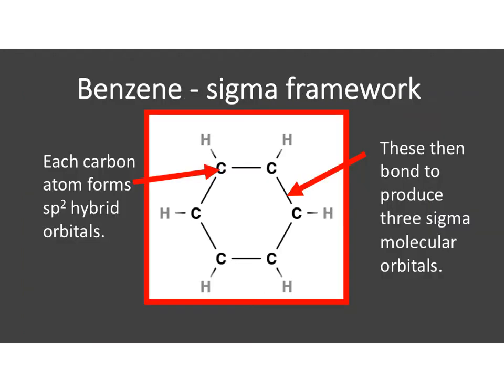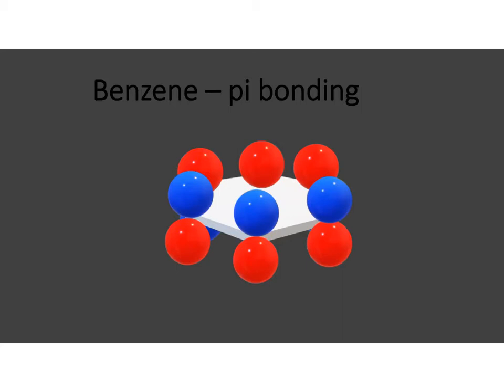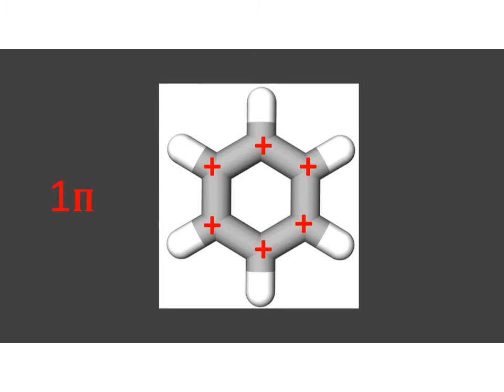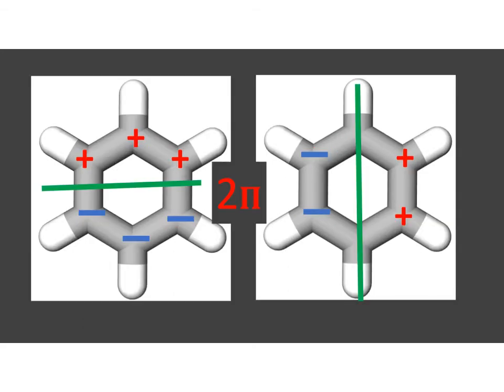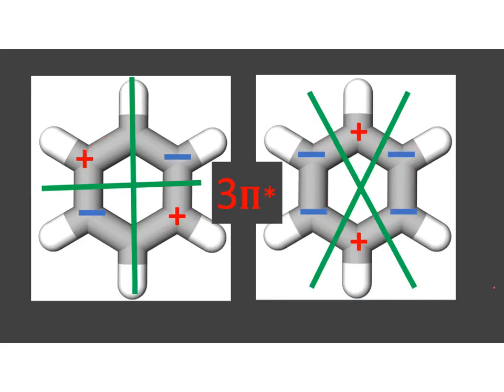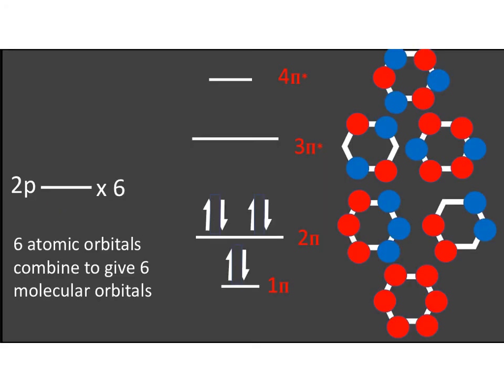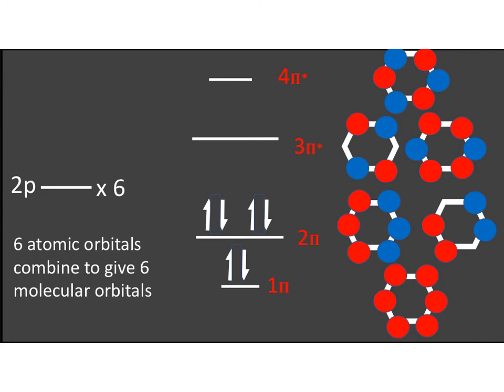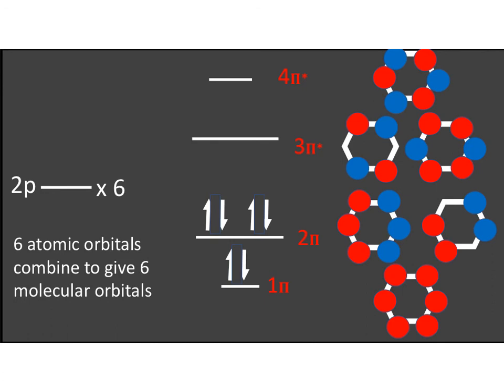Molecular Orbitals of Benzene